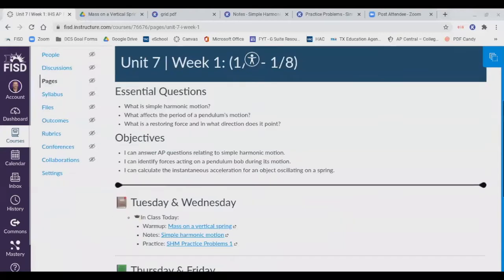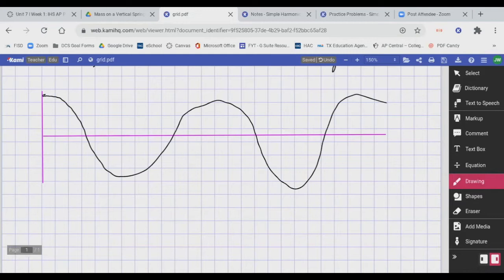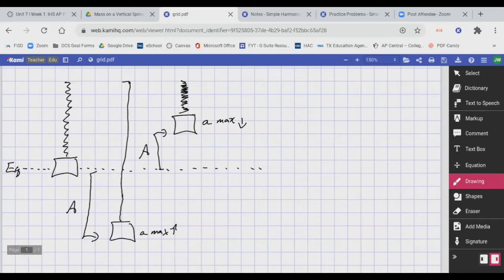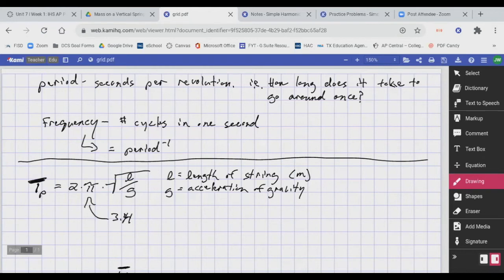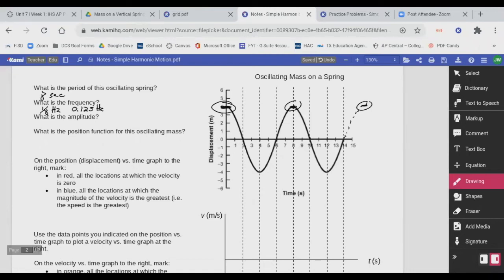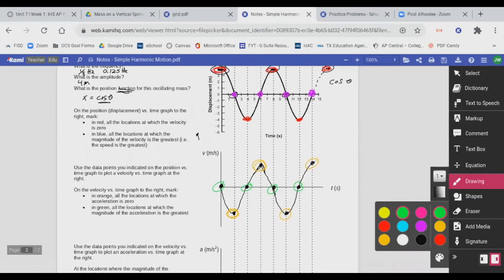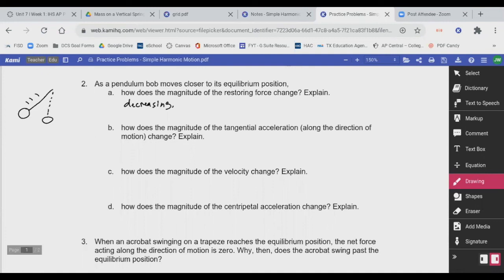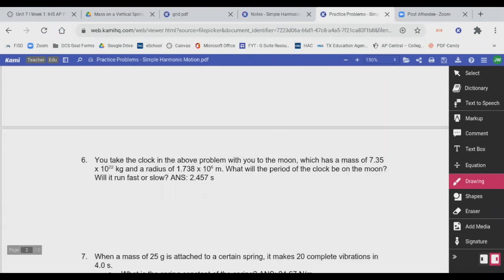1-Simple Harmonic Motion